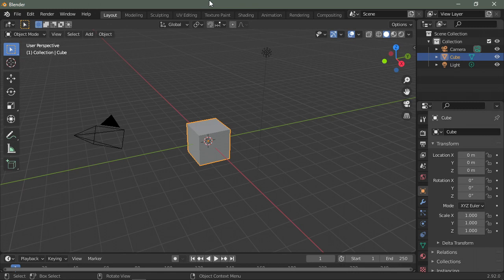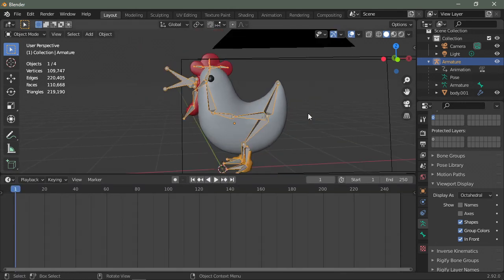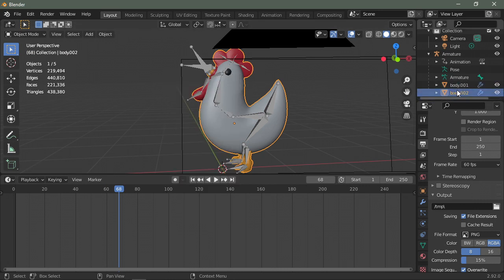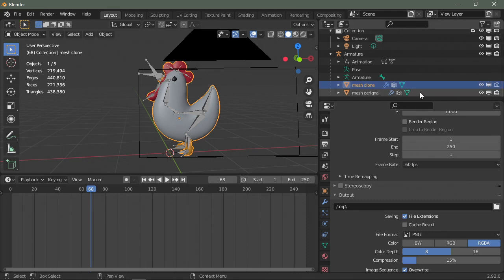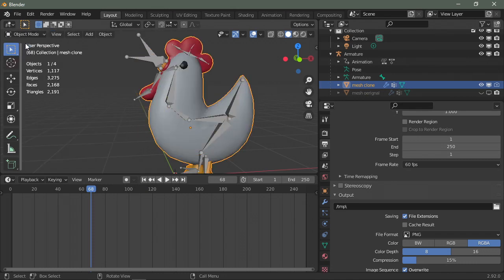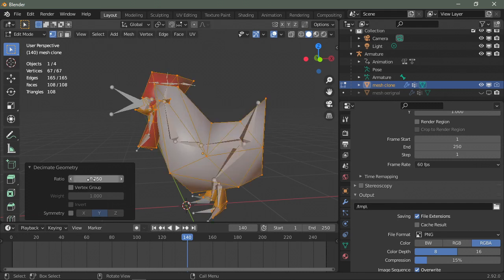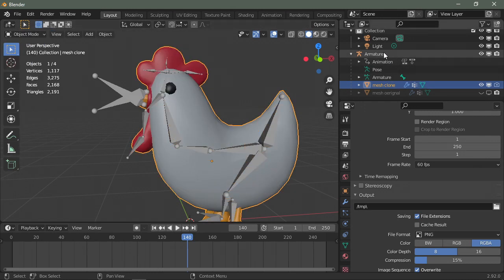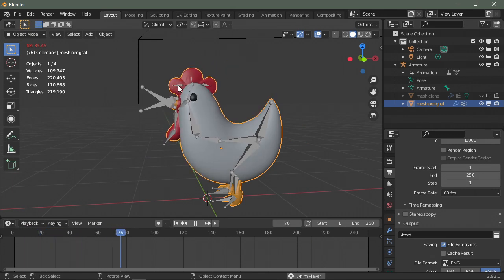Blender fps boost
today i'm showing you a simple trick to improve the performance of your 3d viewport in blender in case you didn't know it, this trick is actually pretty common, thanks for watching